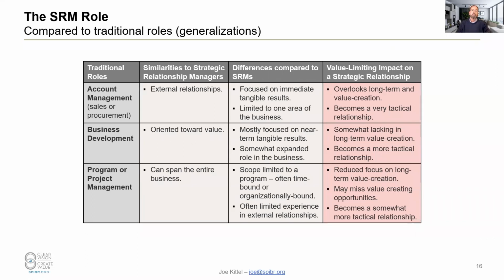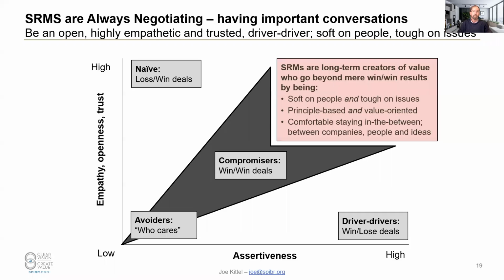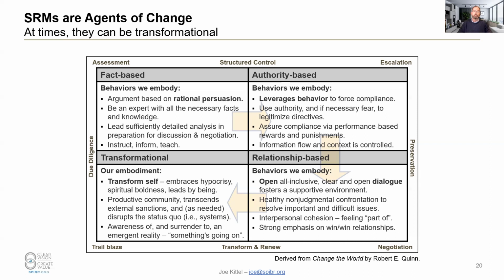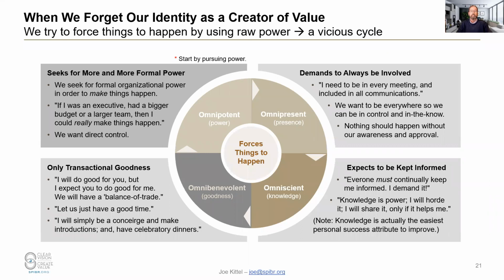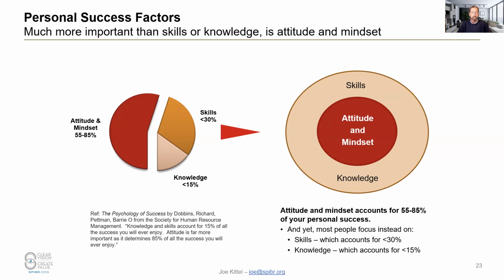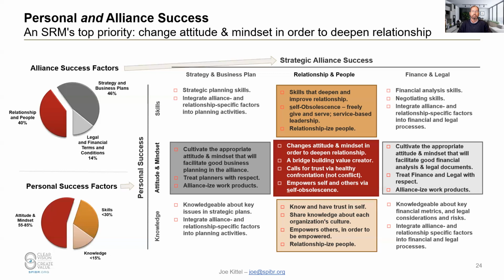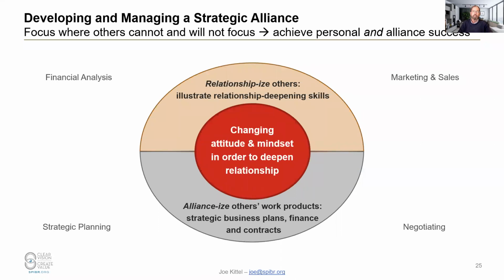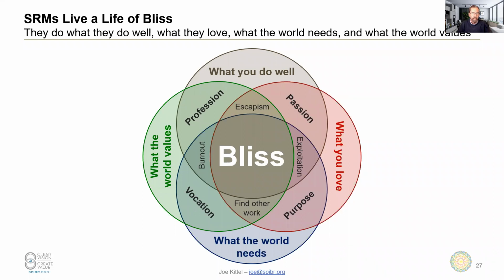SRM Training - Module 3 - SRMs (Strategic Relationship Managers)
Module 3 in a series of 6 training modules for Strategic Relationship Managers (SRMs).